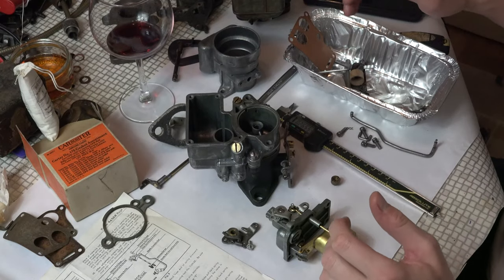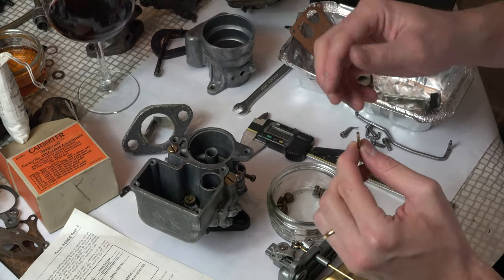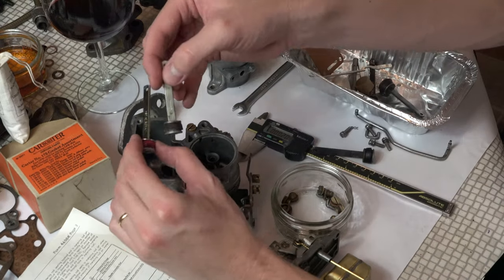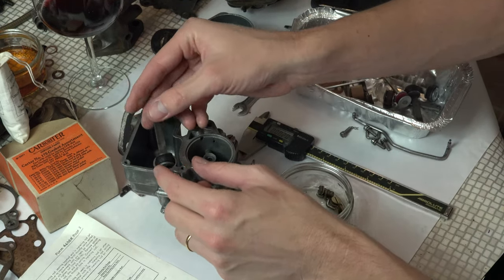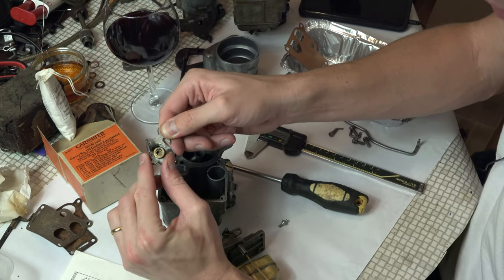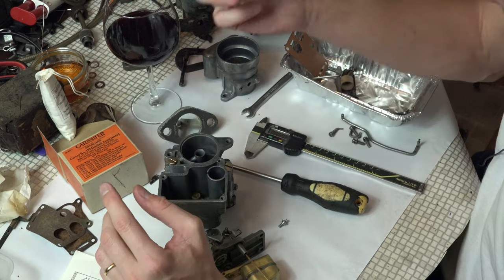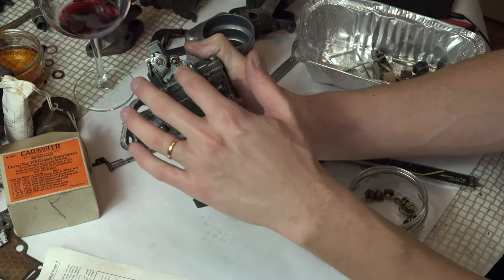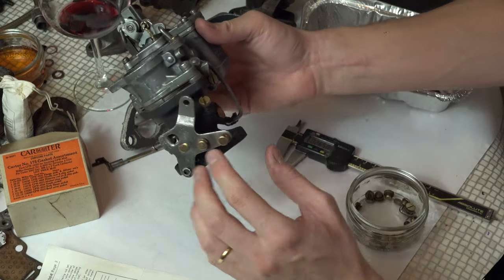Making the Willys jeep WO Carter Carburetor work properly Part 3, Secrets! WW2 539S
Finally useful tips on how to make this Carb work like it should rather than it just being a frustrating lump of metal!